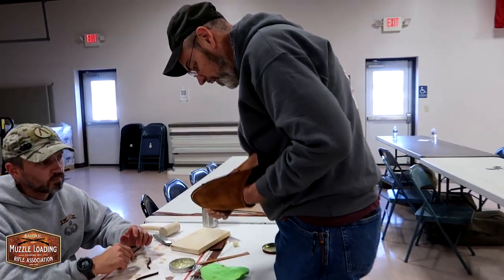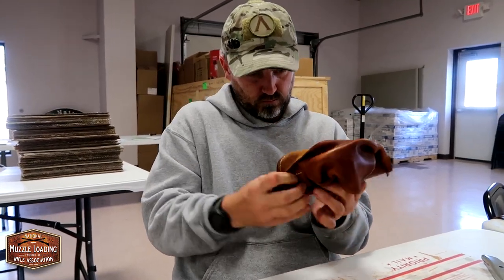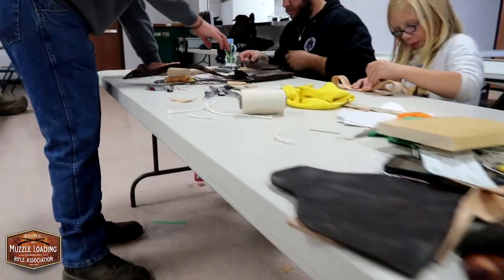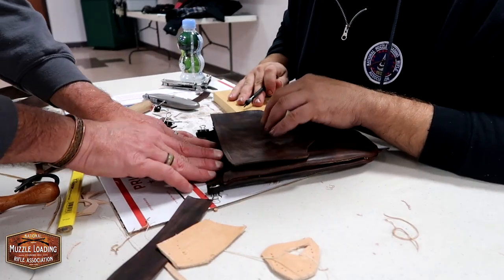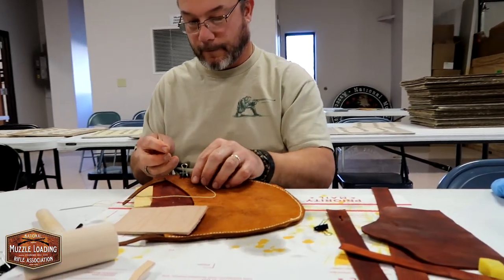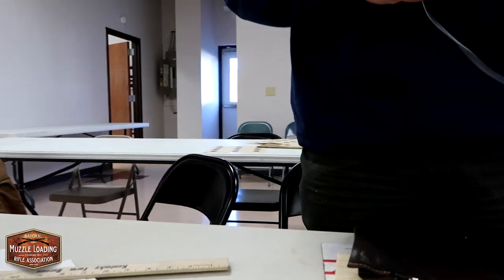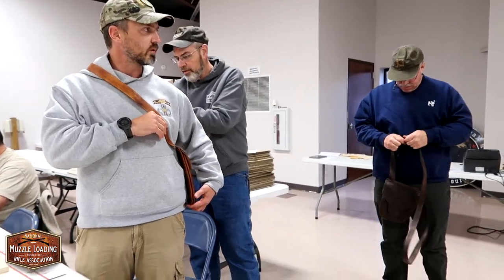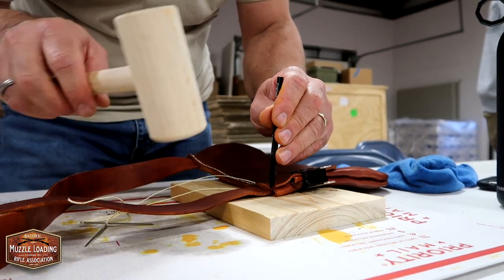Creating your own longhunter pouch | A Leather Bag Class with Jeff Luke | Part 5 | Finishing the bag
We continue through our class with contemporary artisan Jeff Luke. In this video, Jeff Luke walks his students through finishing their bags and preparing them for their next trek!

The NMLRA exists to promote, support, nurture and preserve our nation’s rich historical heritage in the sport of muzzleloading through recreational, educational, and historical venues.

Since 1933, we have led the effort to preserve the history of the United States through muzzleloading shooting sports & living history events.